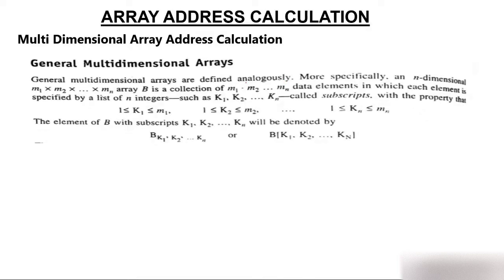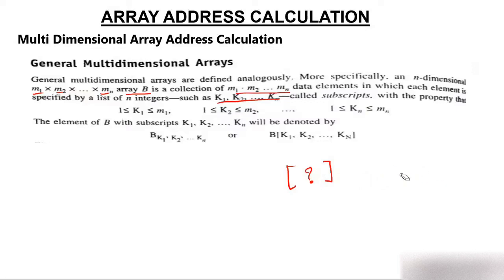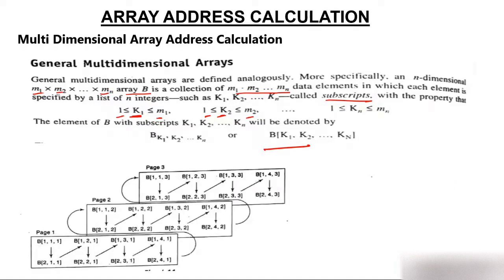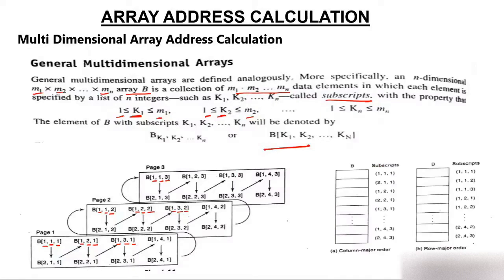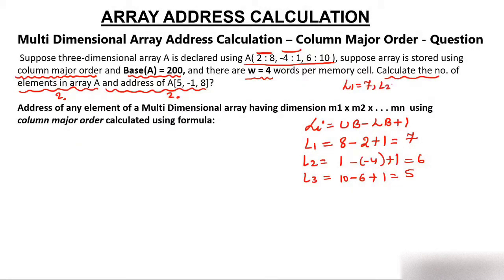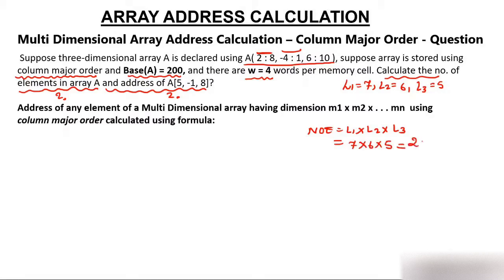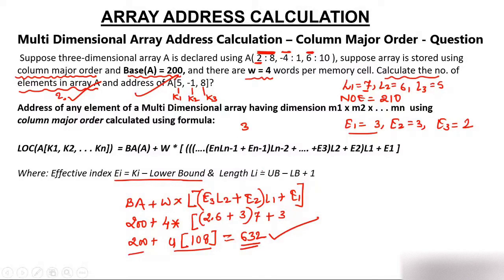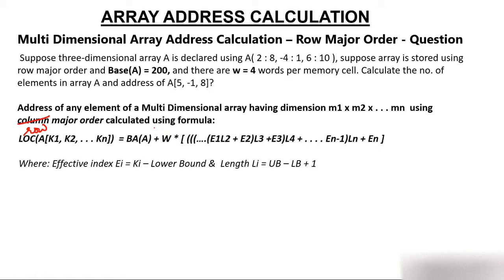Multi Dimensional Array Address Calculation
N Dimensional Array Address Calculation